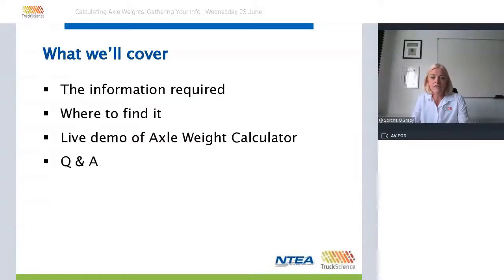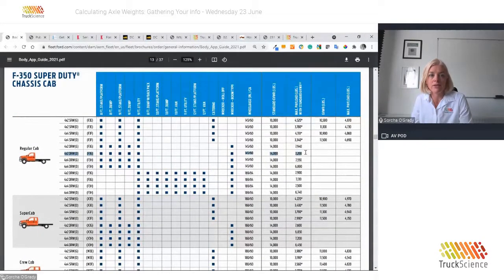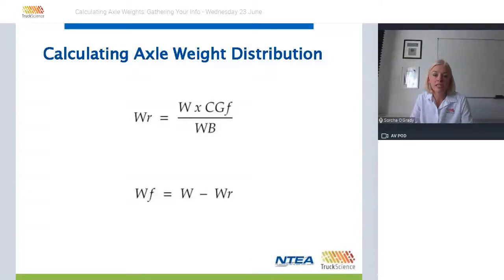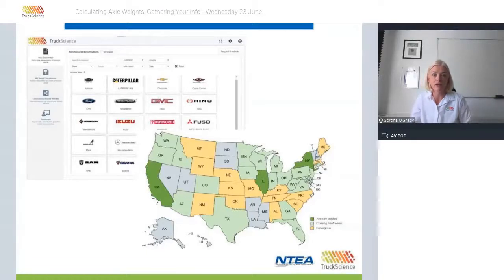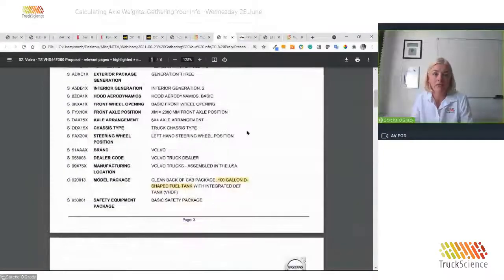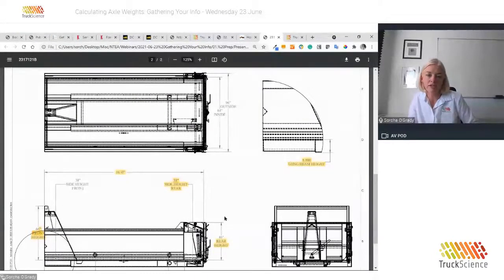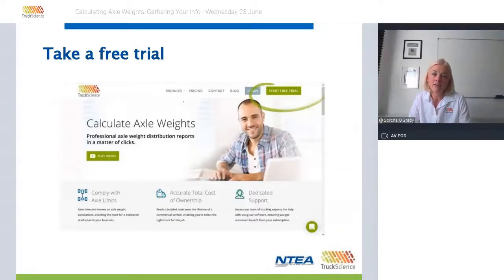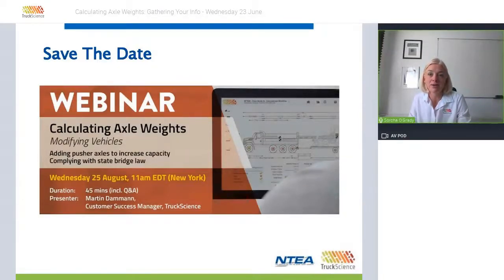Calculating Axle Weights: Gathering Your Info (2021) (US & Canada)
Before we can calculate axle weights, we need to gather weights, dimensions and center of gravity information for our truck, body and equipment.

This webinar, entitled "Calculating Axle Weights: Gathering Your Info" covers the information required and how to find it. It includes a live demo of the TruckScience Axle Weight Calculator, using Class 3 and Class 8 vehicles.

We look at a sample of Body Builder Manuals, OEM websites and a Dealer Proposal Document.

CH is used to denote Overall Height with standard springs and LH is the measurement from ground to top of floor ribs.
Gross Vehicle Weight Rating (GVWR), Wheelbase (WB), Cab to Axle (CA), Gross Axle Weight Rating (GAWR) and Curb Weights, Front Overhang, Rear Overhang, Front Axle to Back of Cab (AC) dimension, tire width, tire diameter.

Weights, dimensions and center of gravity for Ford F-350 with service body and crane, and Volvo 6x4 with dump body
The formula for calculating axle weight distribution
OEM chassis specifications, state regulations for truck weight and dimensions limits